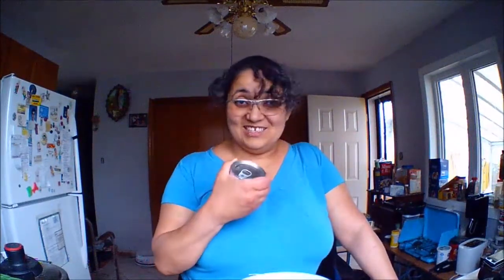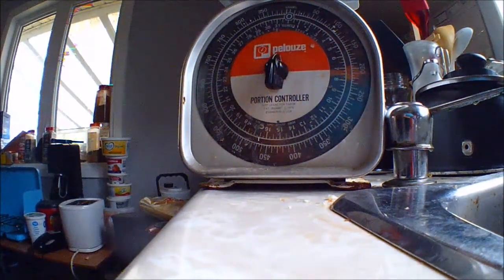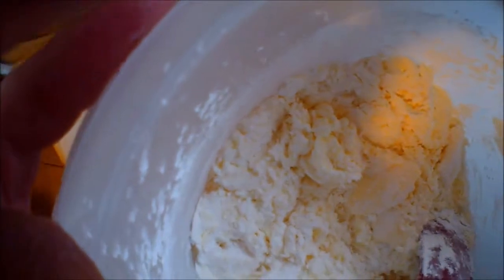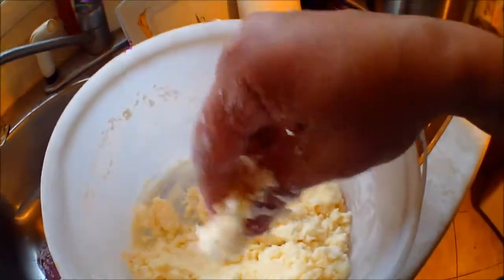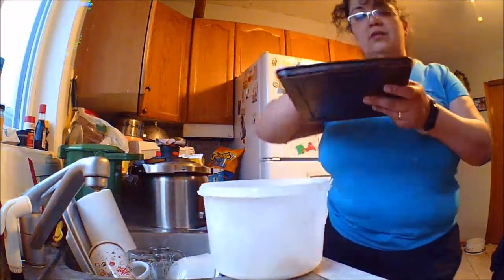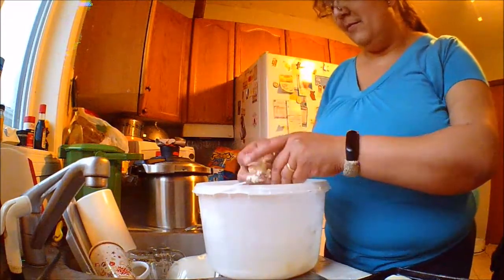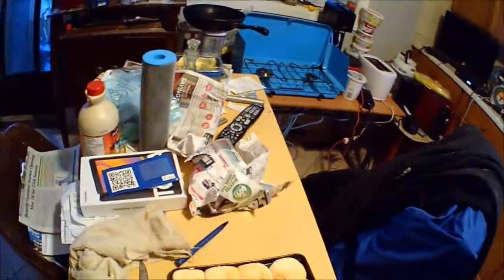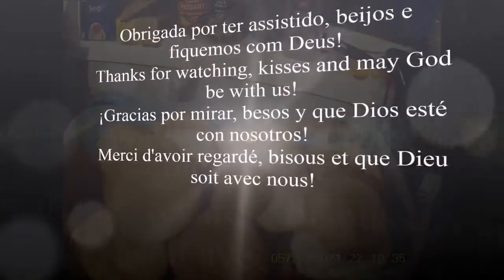Another Sequilhos Cookies/ Biscuit recipe - Outra Receita de Sequilhos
AnotherSequilhosCookies/BiscuitRecipe
In this video I present another recipe for Sequilhos cookies/Biscuit, in this one we don't use the thick cream, instead, we use condensed milk (May 24, 2021)

Ingredients:

300g corn starch;
200g condensed milk;
1 tablespoon (30g) of baking powder;
2 tablespoons (60g) of butter.

Mix everything and shape it.
Put it in a cake pan, it doesn't need to be greased.
Place in a preheated oven at 200ºC and leave for 15 minutes.

Neste vídeo apresento outra receita de Sequilhos, nesta não usamos o creme de leite, ao invés disso, usamos o leite condensado (24 de maio de 2021).

Ingredientes:
300g de amido de milho/ maizena;
200g de leite condensado;
1 colher de sopa (30g) de fermento químico em pó;
2 colheres de sopa (60g) de manteiga.

Misture tudo e modele.
Coloque em uma forma, não precisa untar.
Leve ao forno pré-aquecido a 200ºC e deixe por 15 minutos.

OtraRecetaDeGalletas/BizcochosSequilhos
En este video les presento otra receta para Galletas/Bizcochos Sequilhos, en éste no usamos crema de leche, en cambio utilizamos leche condensada (24 de mayo de 2021).

Ingredientes:

300 g de almidon de maiz;
200 g de leche condensada;
1 cucharada (30 g) de levadura en polvo;
2 cucharadas (60 g) de mantequilla.

Mezclar todo y darle forma.
Póngalo en una forma de Pastel, no es necesario engrasar la misma.
Colocar en horno precalentado a 200ºC y dejar actuar 15 minutos.

Dans cette vidéo, je vous présente une autre recette pour Biscuits Sequilhos, dans celui-ci nous n'utilisons pas la crème épaisse, à la place que nous utilisons le lait condensé (24 mai 2021).

Ingrédients:

300g d'amidon de maïs;
200g de lait concentré;
1 cuillère à soupe (30g) de levure chimique;
2 cuillères à soupe (60g) de beurre.

Mélangez le tout et façonnisez.
Mettez-le dans un moule, vous n'avez pas besoin de le graisser.
Placer dans un four préchauffé à 200°C et laisser reposer 15 minutes.

Eu decidi colocar em comentários pré-aprovados para evitar alguns problemas que eu mesma tive em outros sites, não quero que maltratem meus visitantes e nem que me maltratem. :D Obrigada pela compreensão!

I decided to put in preapproved comments to avoid some problems that I myself had on other sites, I do not want someone come to mistreat my visitors and nor to mistreat me. : D Thank you for understanding!

Canadá; Maceió; Maceio; Maceioense_no_Canadá; Alagoas; Nordestina_no_Canada; Brasileira_no_Canadá; Brazil; Canada; Edmonton; Brazilian_in_Canada; Luziana_Luli_Brazil; Luziana_Luli_Brazil_in_Canada; Mrs.Luli_Brazil; MrsLuli_Brazil; Luziana_Luli_Brasil_no_Canadá; Mrs.Luli; MrsLuli.